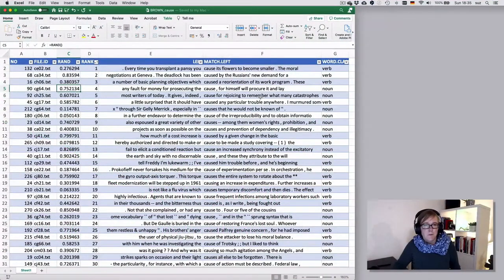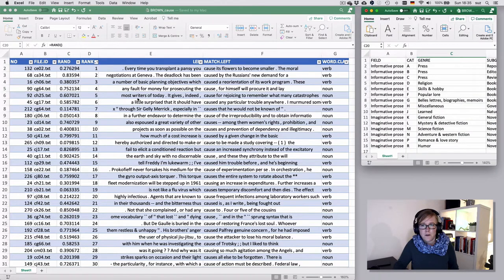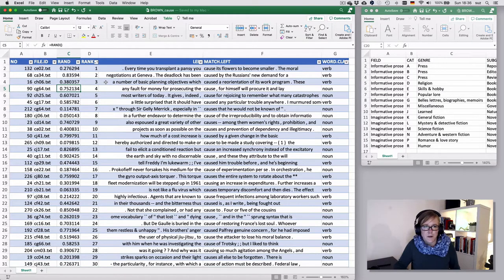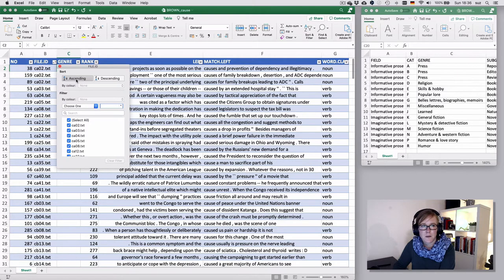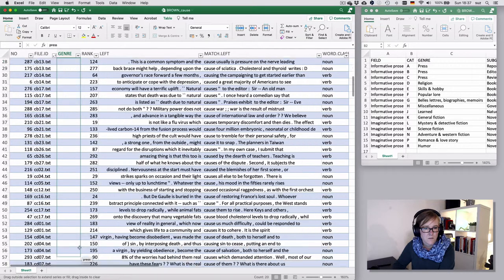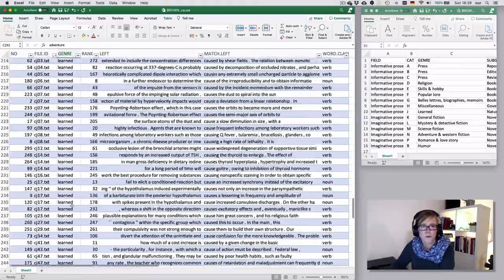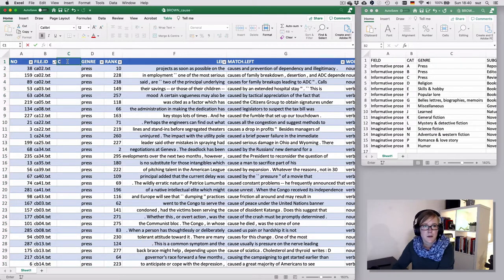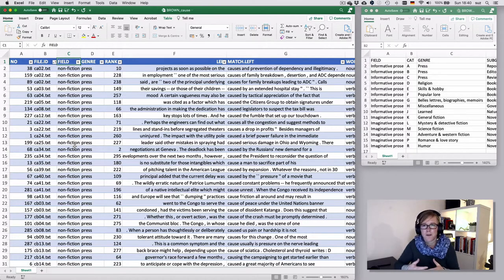Excel — Adding meta info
Not all necessary meta information is always contained in the corpus output, sometimes you need/want to add (or clean or combine) meta information. This clip shows how you can add meta information (just a fancy exercise in sorting data and filling a column). The illustration of more complex solutions is in preparation. Bottom line: don't be shy to add columns for more fine- and/or coarse-grained information.